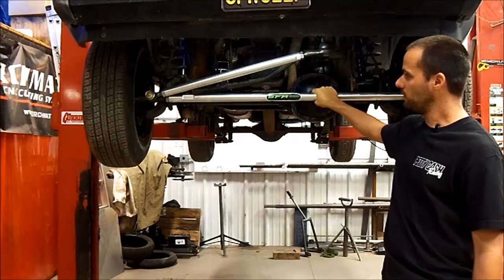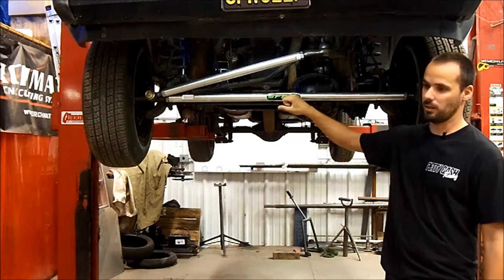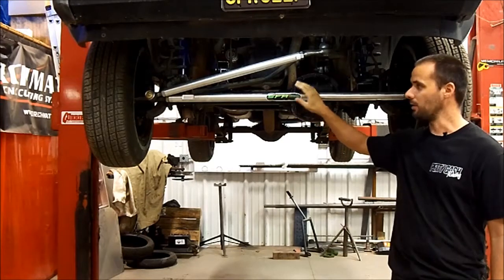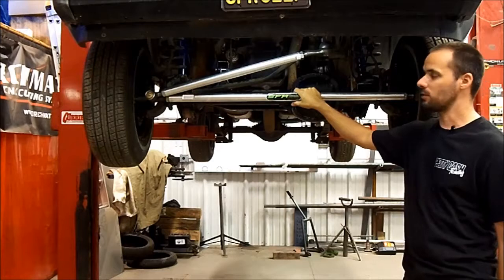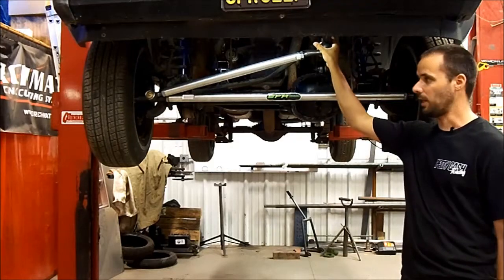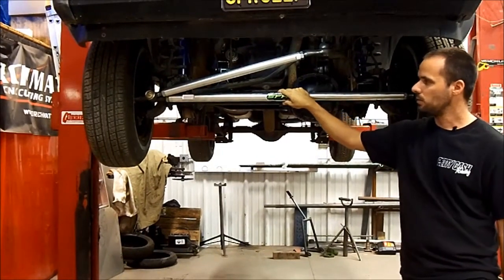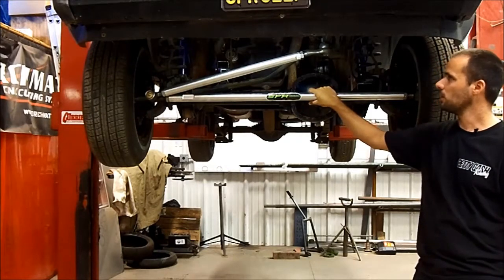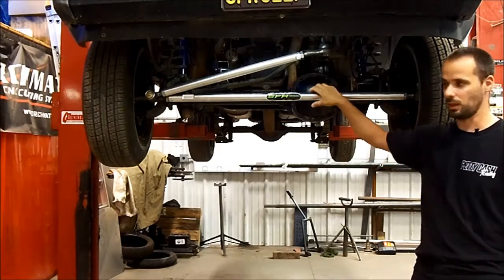SFR Premium 1 Ton Steering Introduction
Here I give some details on what separates our 1-Ton steering kit from the rest.

7075 Aluminum construction on the drag link and tie rod
Premium MOOG Problem Solver Tie Rod ends
Engineered to fit your Jeep, or custom fit to whatever you're building.

Here's the link to that flex test video I mentioned.